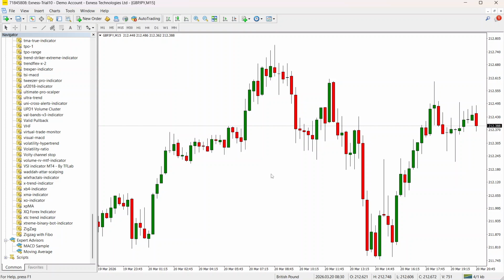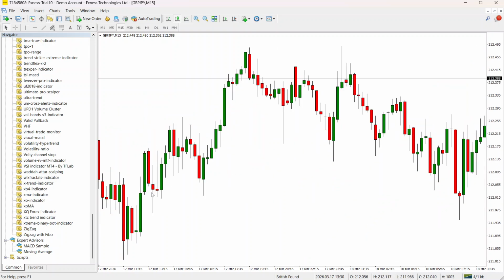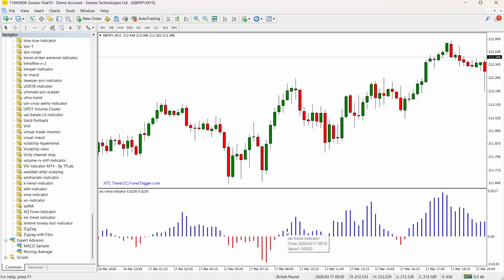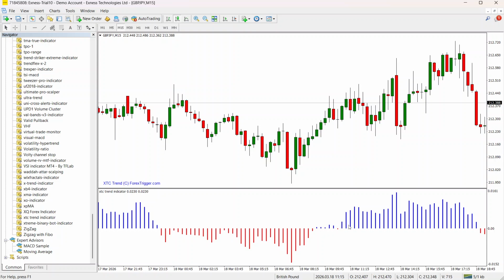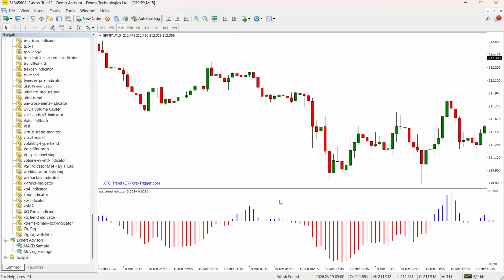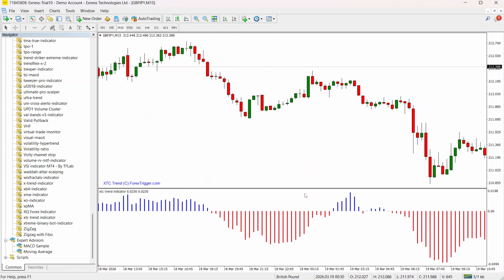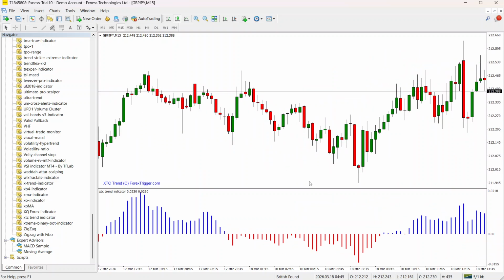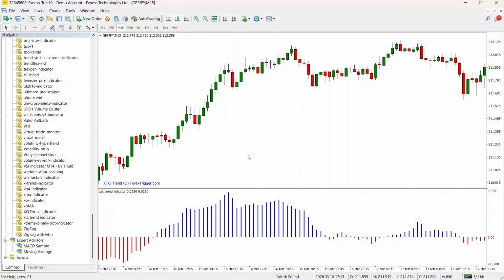XTC Trend Indicator for MT4 – Blue and Red Trend Histogram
The XTC Trend Indicator for MT4 plots a red‑and‑blue histogram in a separate window, with blue bars signalling bullish trend conditions and red bars signalling bearish conditions. Traders use it primarily as a confirmation tool to support entries and exits defined by other indicators or price‑action rules.

In this video, you’ll see how the histogram is displayed, how to interpret blue versus red phases, how XTC fits into scalping, day‑trading, and swing‑trading workflows, and how The Forex Geek suggests combining it with other tools while managing the risk of false signals.